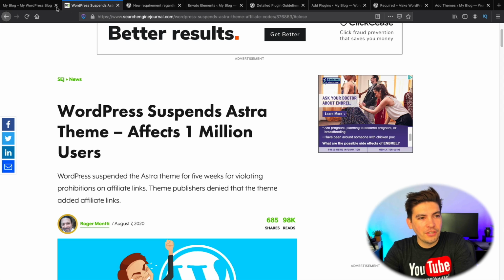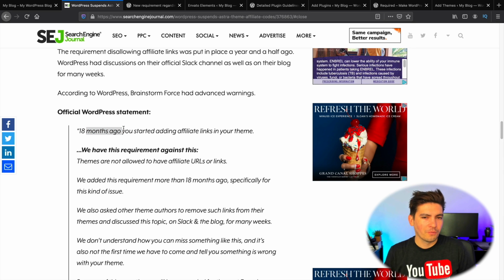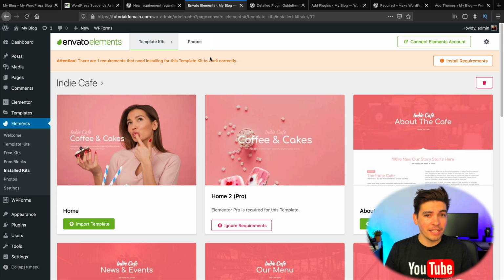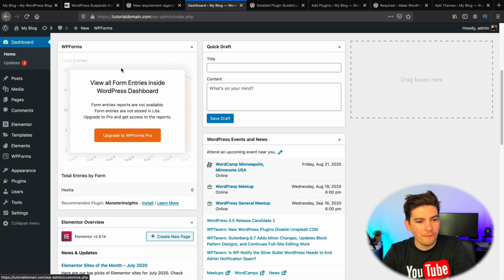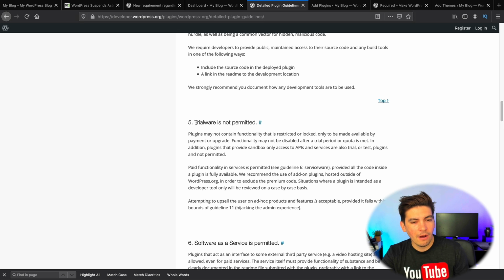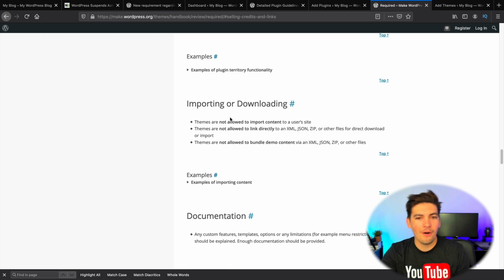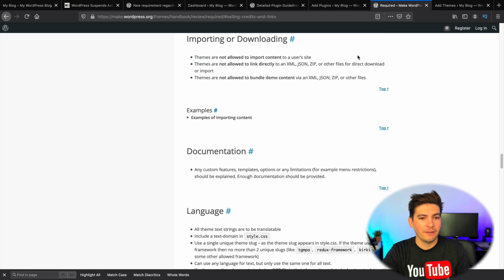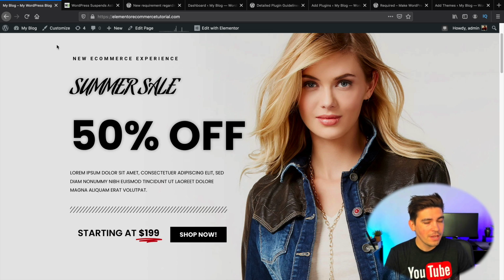The ASTRA THEME was Temporarily Removed From Wordpress, Hear Why..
The Astra Theme has been banned till September 11th. My biggest rant is that this has been going in in the Wordpress repository for a long time.

Here are some of the guidelines and rules for wordpress themes and plugins in case you wanted to see them

Themes

Plugins